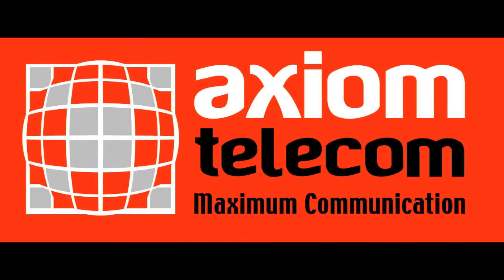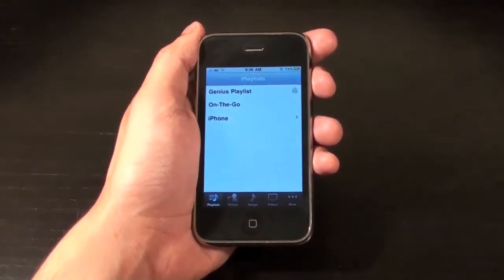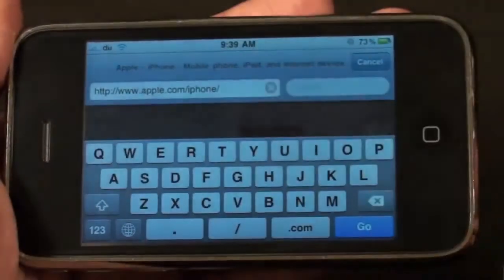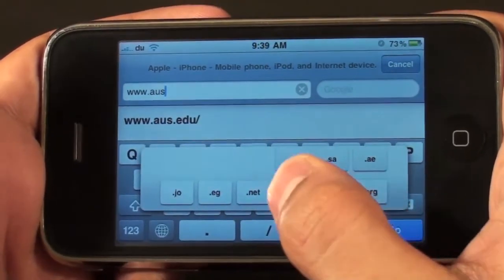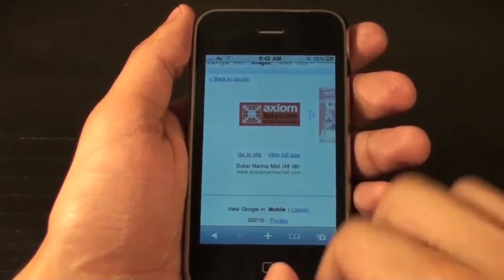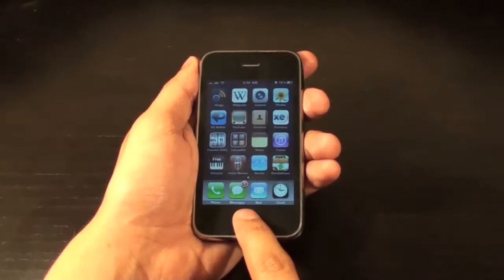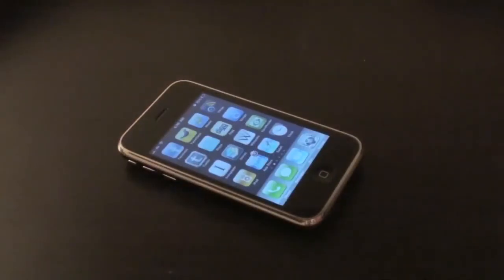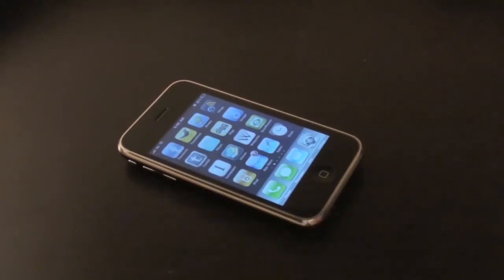Axiom Videos - Tips and Tricks on the iPhone 3GS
Tips and Tricks on Apple's iPhone 3GS

For more information please call 800AXIOM (29466) in the United Arab Emirates, or 9200AXIOM (29466) in Saudi Arabia.